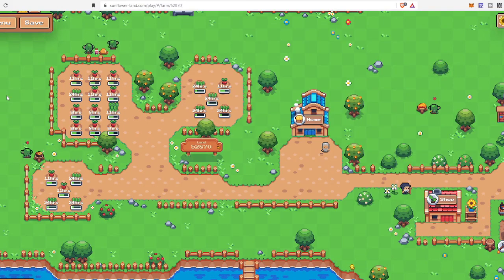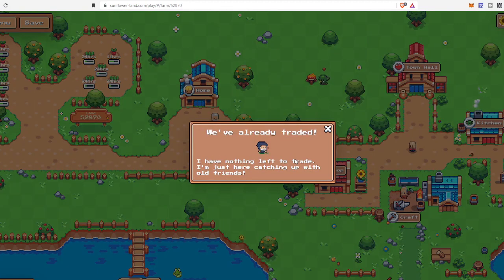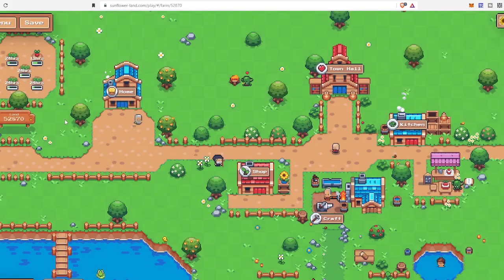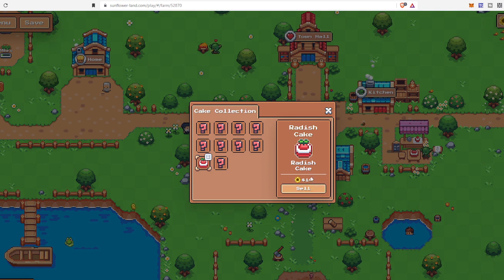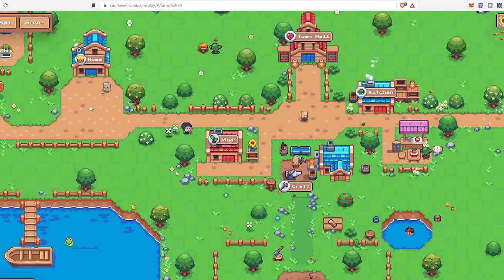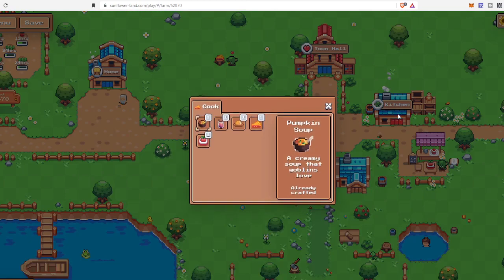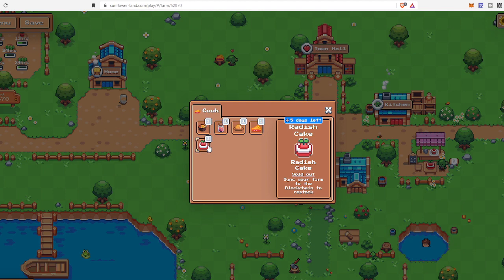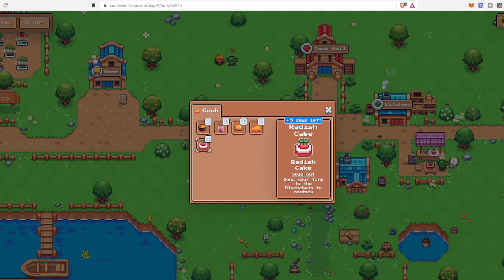EARN HUGE By baking your SUNFLOWER CAKE || Collect as many as you can Every week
Bake your  Radish Cake and Sell at 14 SFL,
Bake your cake and sell it off,
Collect as many as Sunflower cake you can ,
Use Crops and eggs to craft Sunflower cake,